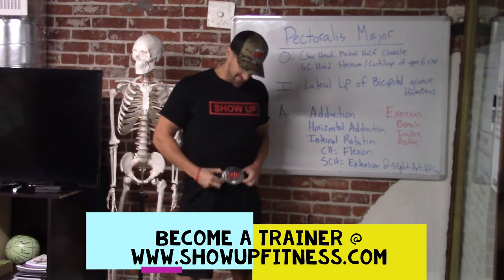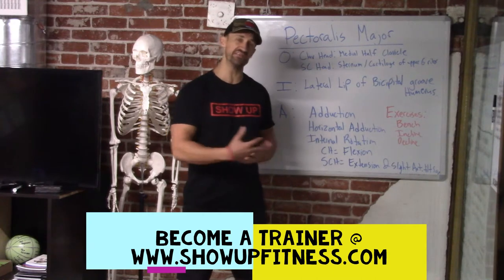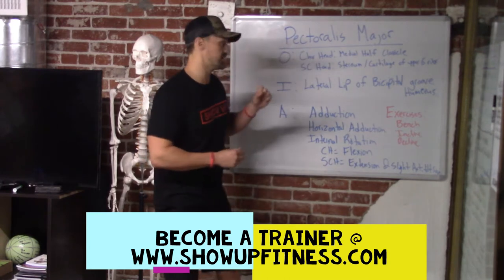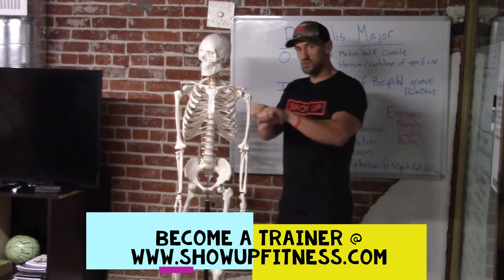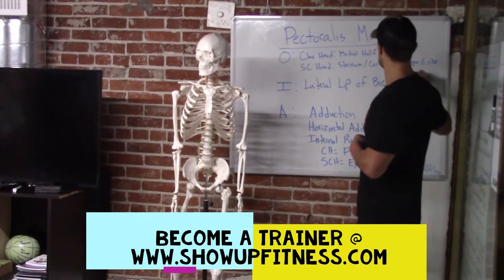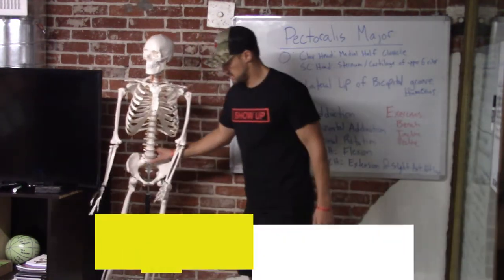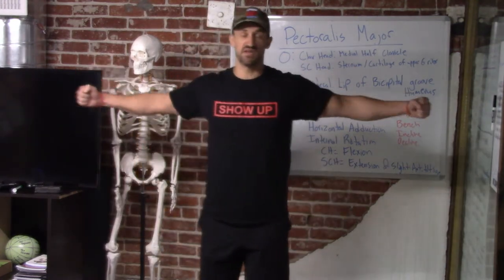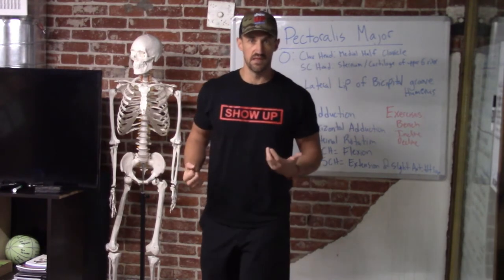Pectoralis Major | Anatomy | Show Up Fitness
In today’s video Show Up Fitness teaches you about shoulder anatomy and the pectoralis major, 1 of the 17-muscles of the shoulder.

ABOUT TODAY’S VIDEO:
The pectoralis major is 1 muscles, with 3 parts: clavicular sternal and costal regions. The Origin of the Pec major is the medial 1/3 of the clavicle & sternum. They insert into the lateral lip of the bicipital groove of the humerus. The actions are: Adduction, horizontal adduction, flexion (clavicular head), extension (sternal head) and assist in anterior tilt of the scapula.
The best chest exercises for the chest are consistency and tension (lifting heavy.) If you're looking for the block look chest, the best exercises are lower chest flies of which emphasis adduction & horizontal adduction.

If you’re an aspiring trainer trying to pass the NASM-CPT, our online study guide will help you pass it with ease You’ll learn what chapters to study, which ones to not read, and how to become a successful personal trainer.

ABOUT SHOW UP FITNESS & CHRIS HITCHKO:
Chris Hitchko BS Kinesiology, CSCS, Teacher of trainers at Show Up Fitness (9 years total, 7 at National Personal Training Institute and 2-years at Show Up Fitness Personal Training Internship.) Show Up Fitness has private personal training studios in West Hollywood, Santa Monica, Dublin, and San Diego summer of 2019. California. At Show Up Fitness we teach the key movement patterns: Squat, Hinge, Push, Pull, Carry, and uni-lateral which translates into the main exercises in the gym: Bench Press, Squat, Deadlift, Military Press, Lunge, Hip Thrust, Pull-Up, Push-Up, Turkish Get-up, and dumbbell rows.

Next Management class begins August 12th in San Diego / La Jolla
Next Personal Training Internship August ~5th Los Angeles, San Diego (La Jolla) Sept 10th. Classes are 4-days a week 4-hours of classroom material a day with daily workouts. Students range from high school graduates, to change of career, to already certified NASM/ACSM/NSCA/NPTI trainers. 90% of success is SHOWING UP!